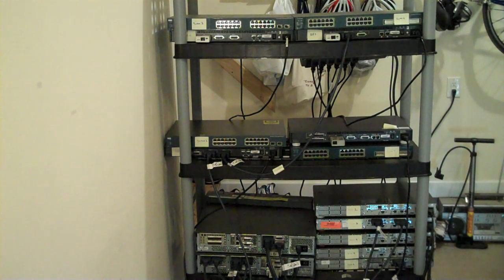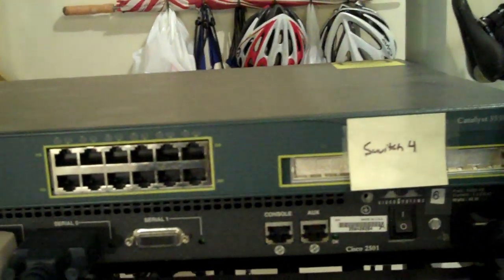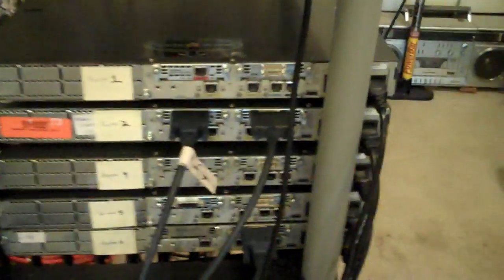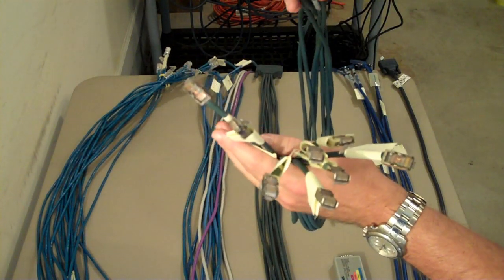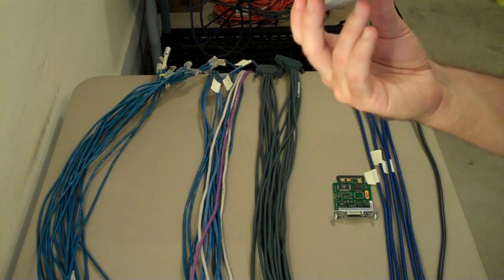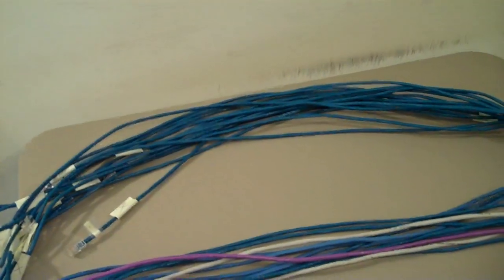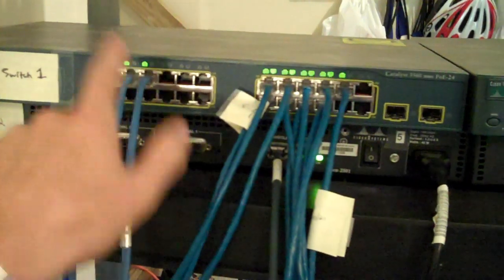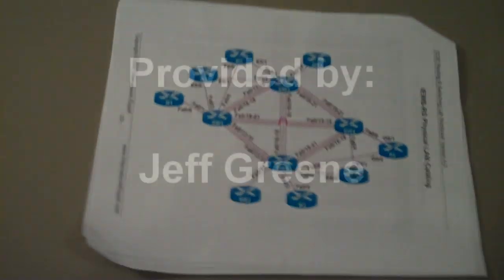How to set up a CCIE Lab Rack